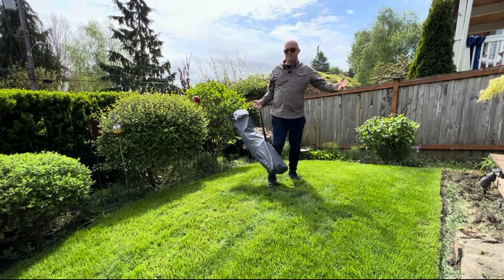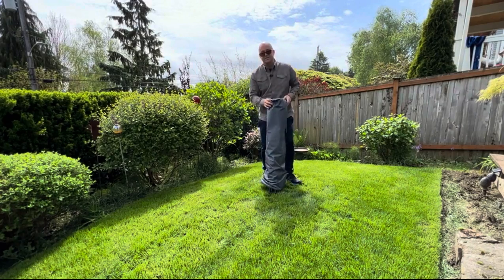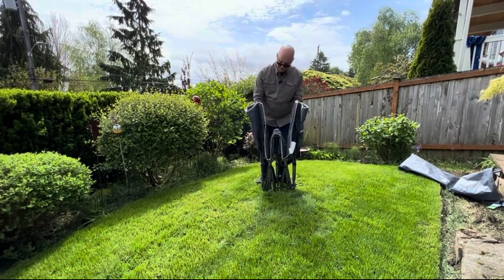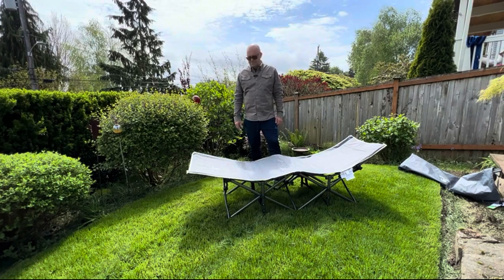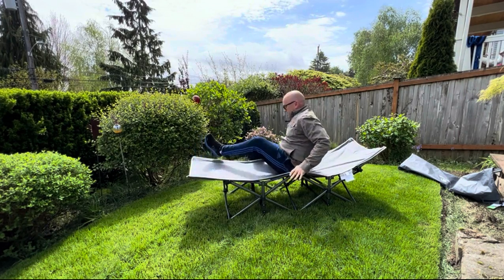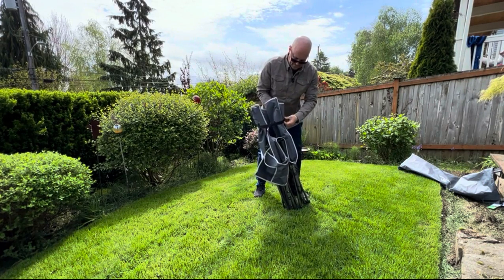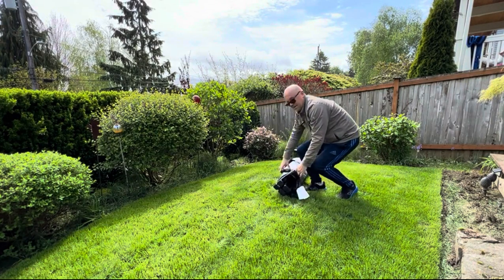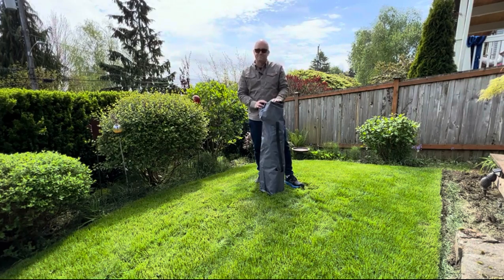Review ALPHA CAMP Camping Cots for Adults, Oversized Folding Sleeping Cot Supports 600 LBS, Easy Set